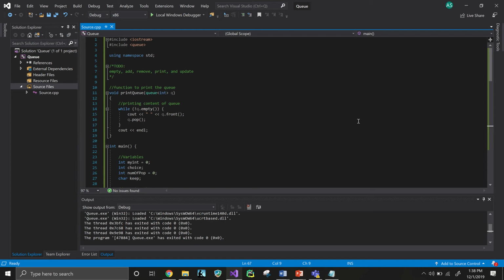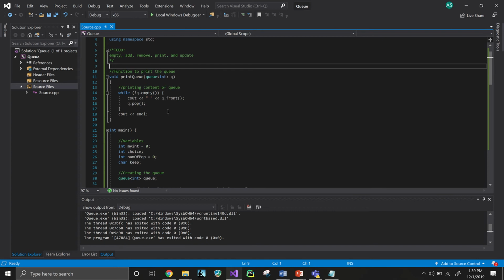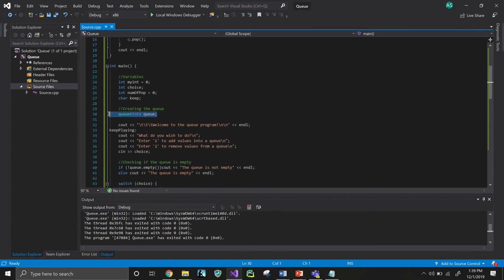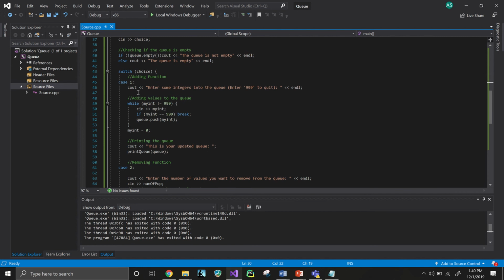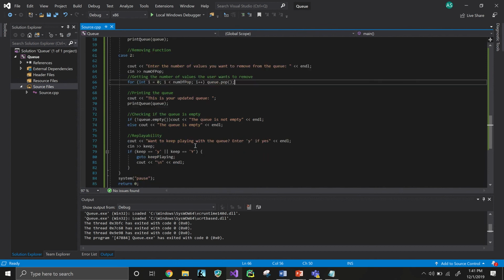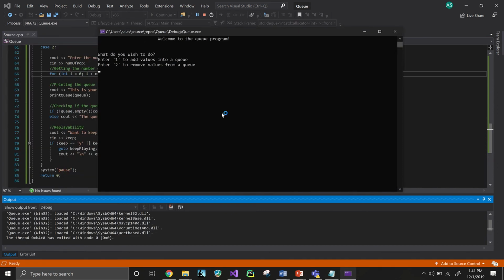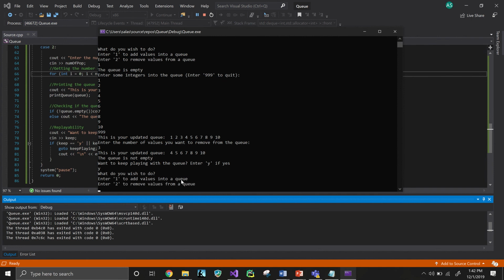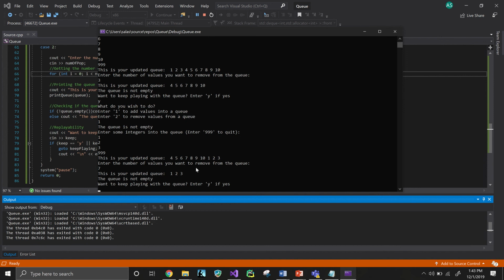Simple Queue Program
Going over my code for this week's assignment